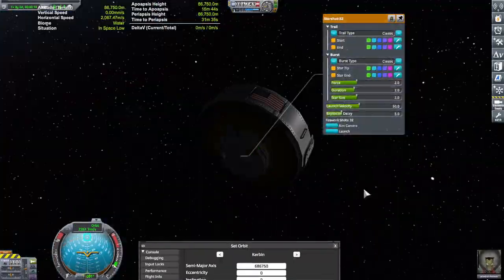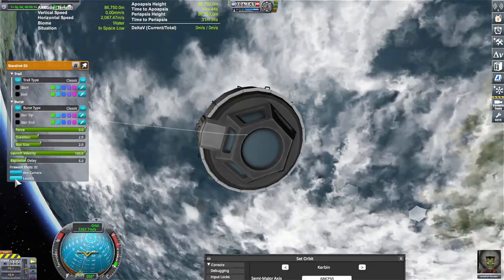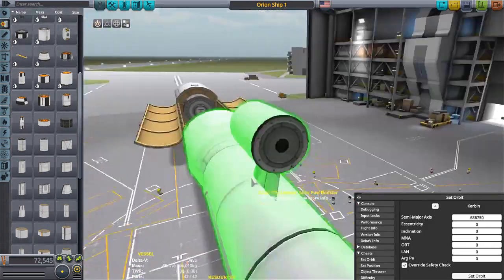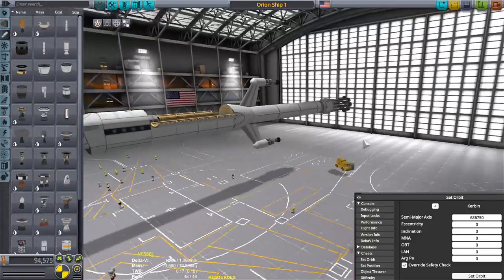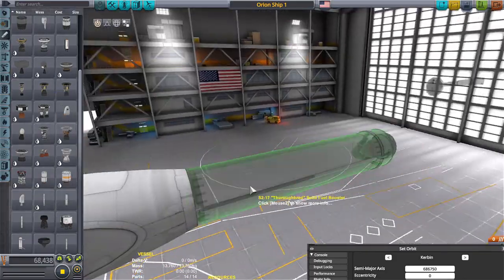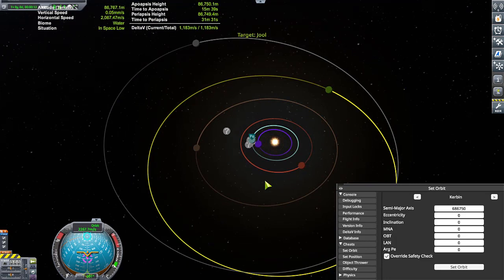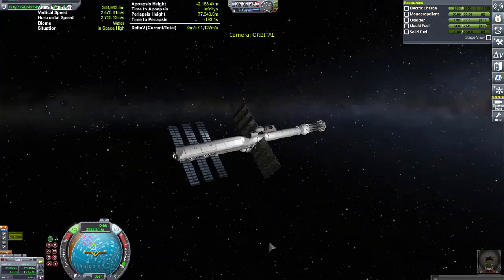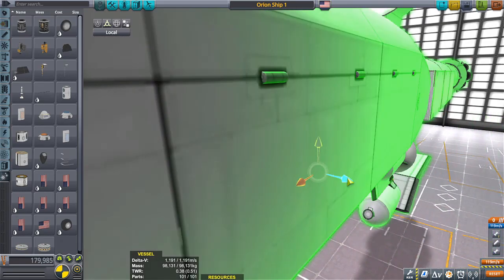ORION DRIVE SHIP TESTING \ KSP 1.12 \ Kerbal Space Program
Tested the Orion drive some more and built a better prototype ship. maybe soon I find a sweet spot between Orion Drive thrust and ship weight.

Music is a mix of chopped, sped up and slowed random synthwave music mushed together.

FREQUENTLY ASKED QUESTIONS AND ANSWERS :

1. When do you upload videos? - I make videos everyday.

2. What do you do for a living? - I work a full time construction job plus any overtime I can get.

3. Where can I download the craft file? -  I do not put my crafts out for download because not only do I not have time, but these videos are meant for you to be inspired to build your own crafts. I try to make it so you can follow along with the build.

4. What is a SSRT ? -  SSRT means Single Stage Rocket Technology. It was a term used before the term SSTO was a thing.

KSP MODS:
ALL DLCs
EasyVesselSwitch
Camera Tools
KerbalEngineer